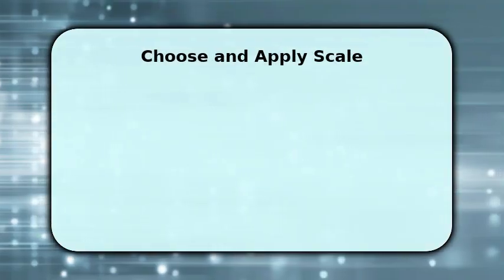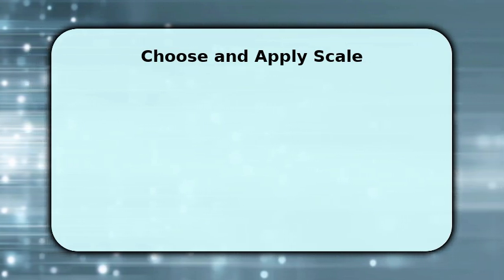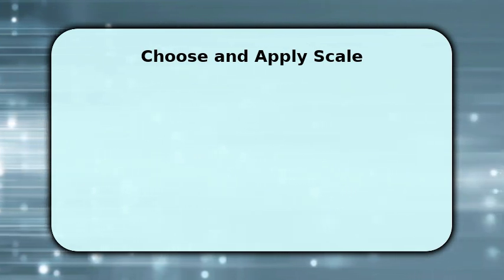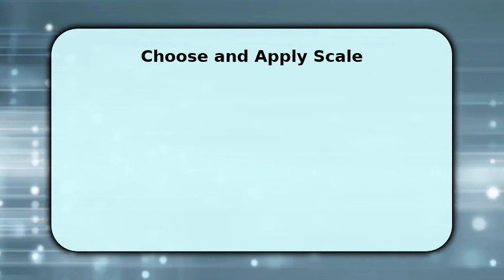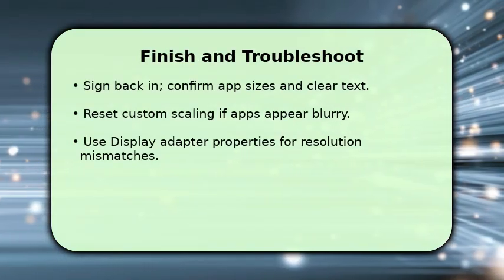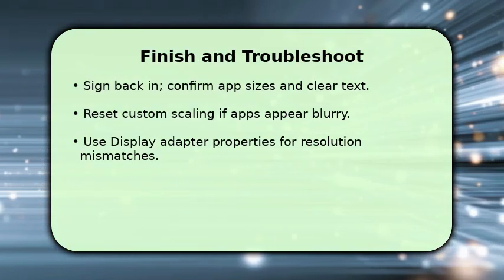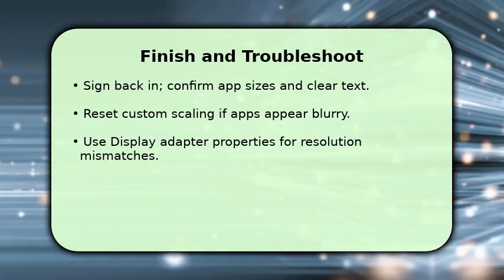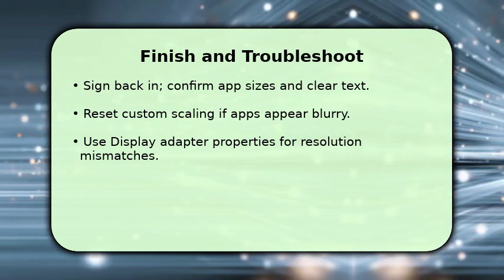How to Change Screen Scale Windows 10 (updated)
Discover the step-by-step guide to adjust your screen scale on Windows 10 for an optimal viewing experience. Learn how to fine-tune display settings, including resolution and aspect ratio changes that can enhance productivity or simply make watching videos more comfortable.

change screen scale, Windows 10 adjustment, display scaling guide, screen resolution change, aspect ratio settings for Windows 10